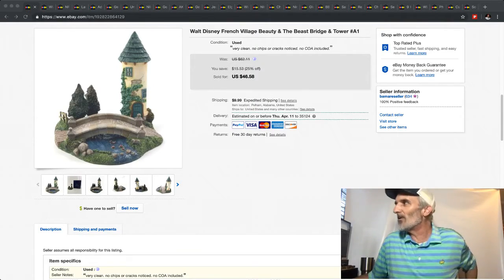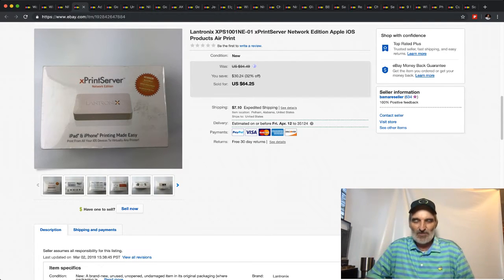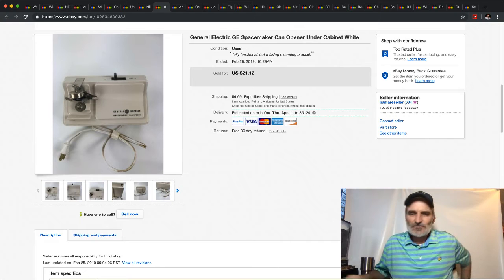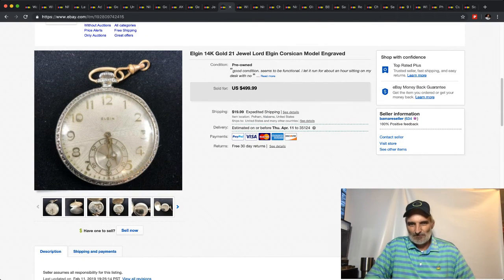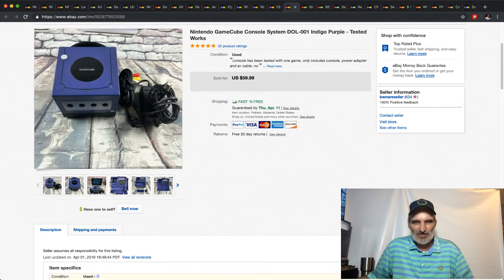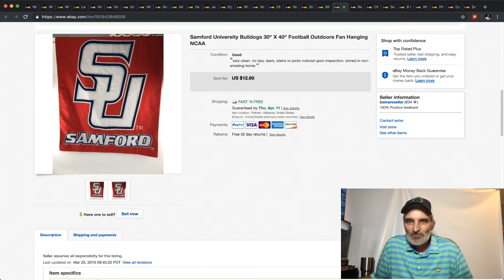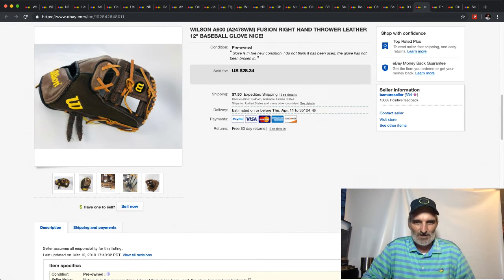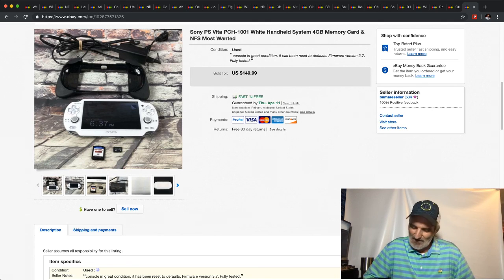EBAY SALE $400 PROFIT ON $8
See my Ebay sales where i profited $400 on $8. See why I enjoy selling items on Ebay.  You can do this to.  Check out some highly profitable items we sold on Ebay recently.